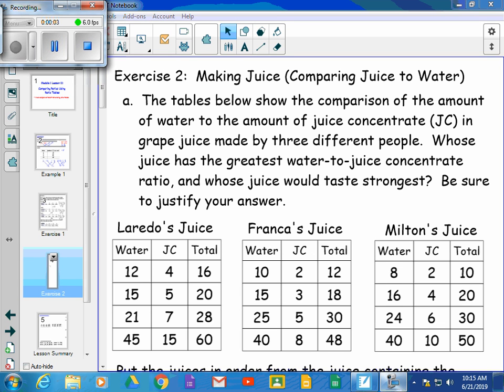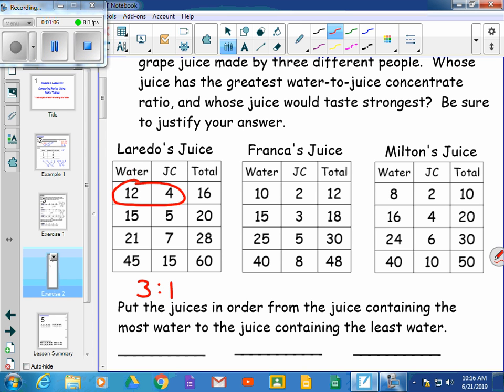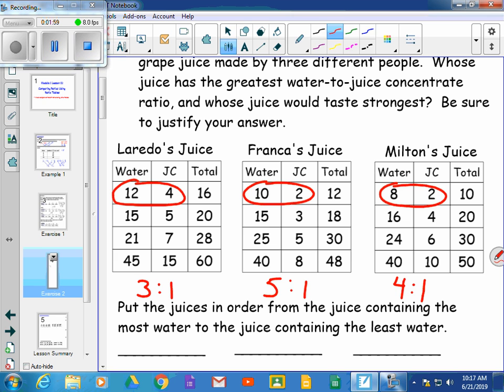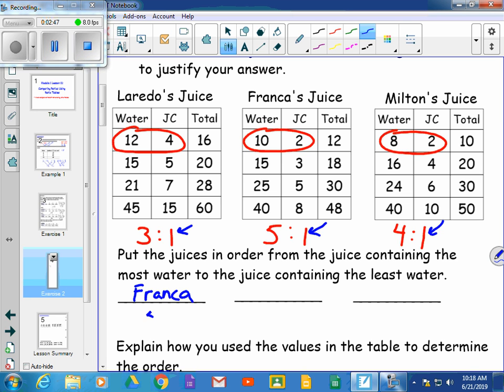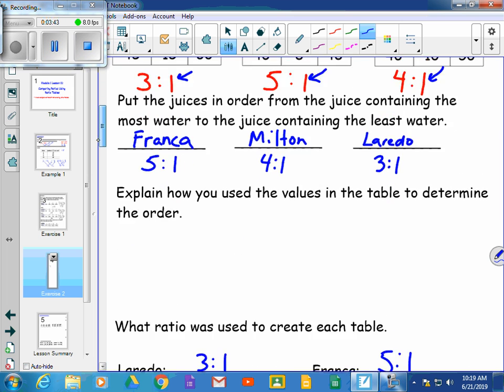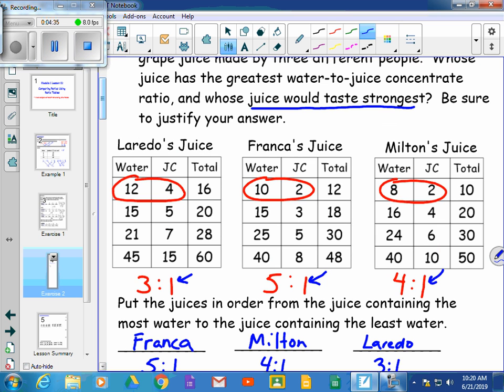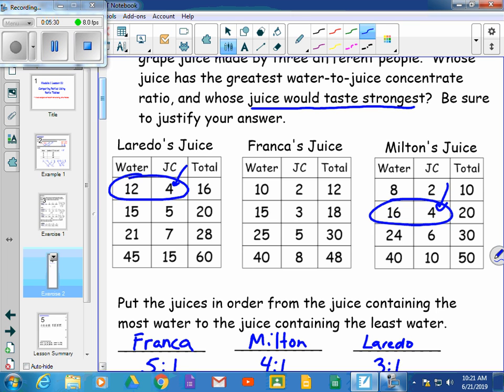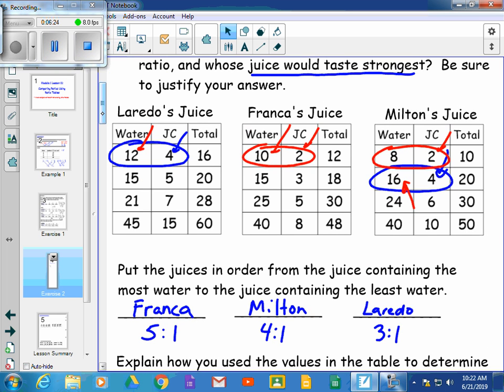Module 1 Lesson 11 Exercise 2